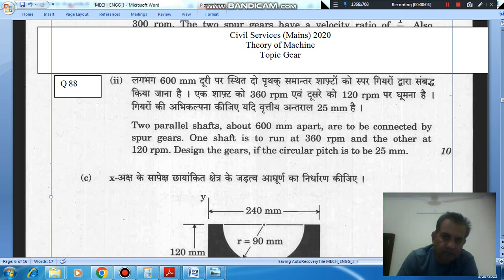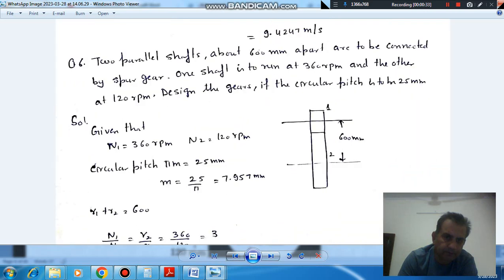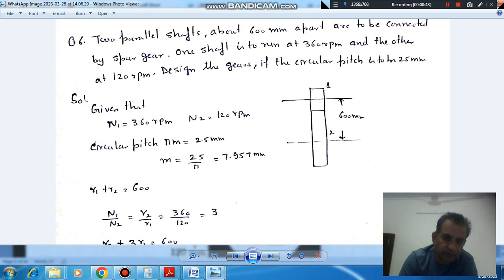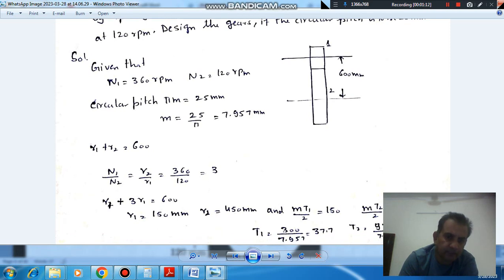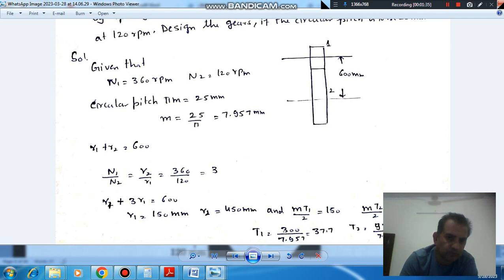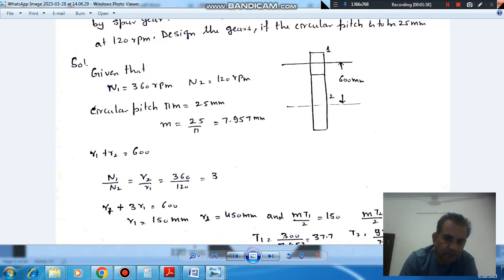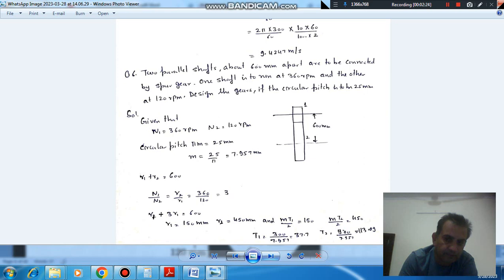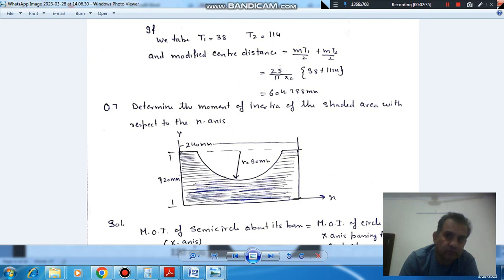Theory of Machine Q88 (IAS mains 2020)(Previous Year Conventional IAS, IES Questions)